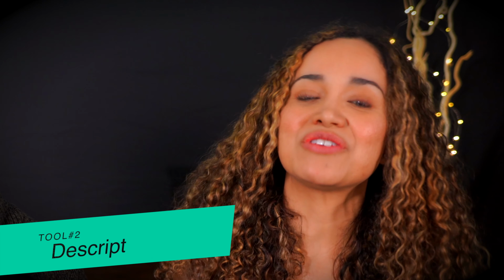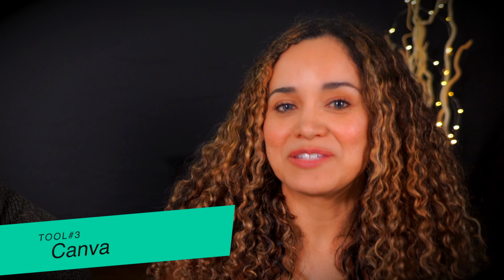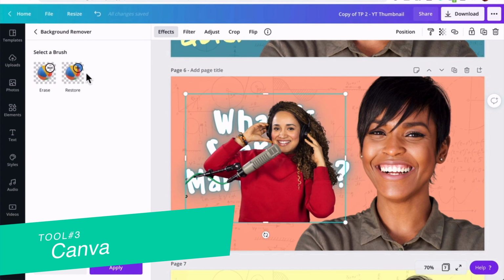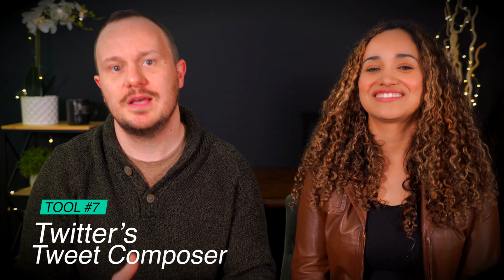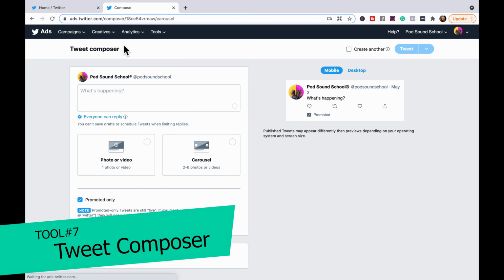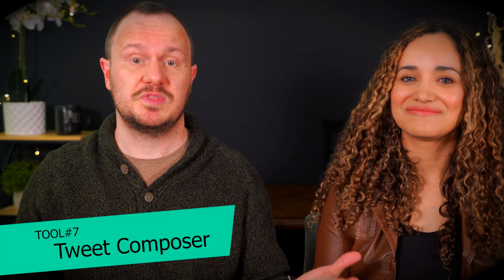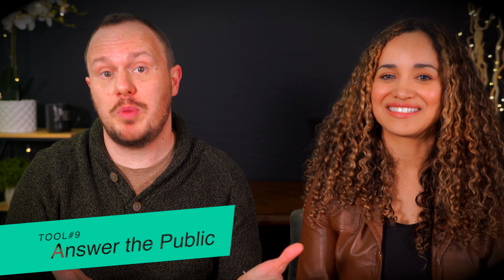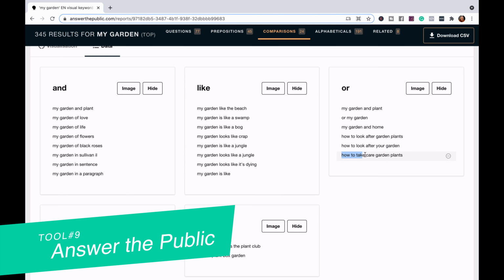🧰🎙Podcasters Toolkit 2021 // Top Ten APPS for Podcasting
🛠Our yearly round-up of the top ten tools that every podcaster should have in their toolbox!

We’ve been podcasting and teaching our students and clients how to podcast for a little over two years. We’ve invested money in memberships to different products and services, some good and some bad. With so many services and products to choose from, new and also experienced podcasters can feel overwhelmed and end up wasting money signing up for services and memberships they don’t really need.

But don’t worry, the PSS Creative Media ’s team is coming to your rescue. In this video, we'll show what is in our opinion the best 10 podcasting tools every podcaster needs to have.

⏱ TIMESTAMPS ⏱

0:00 Intro
1:52 Tool #1 Our favorite DAW ( recording software)
3:05 Tool #2 Transcription tool (this tool will change your life)
4:23 Tool #3 Graphic design tool ( trust me you'll need it)
5:07 Tool #4 Audiograms tool
6:10 Tool #5 Remote Recording tool
7:19 Tool #6 Schedule posts for Instagram and Facebook with this tool
8:04 Tool #7 Schedule Tweets
9:08 Tool #8 Podcast host with amazing features
11:32 Tool #9 Keyword research tool
12:48 Tool#10 Optimize your podcast videos with this tool

🛠🎙2021 PSS Podcaster's Toolkit 🛠🎙

Check out the tools we mentioned in the video here 👇🏻